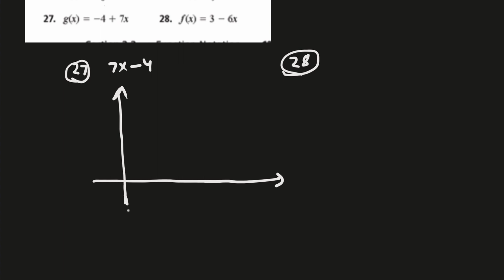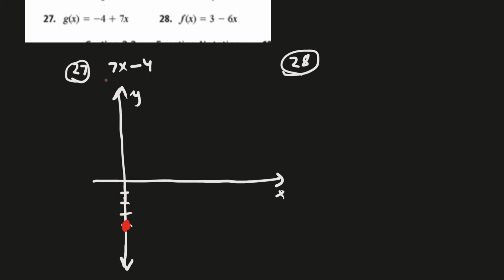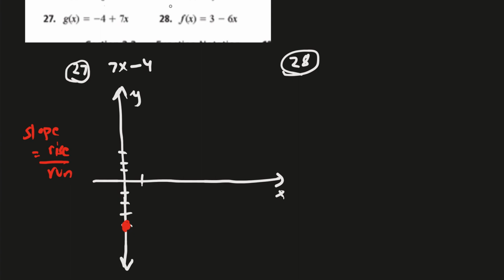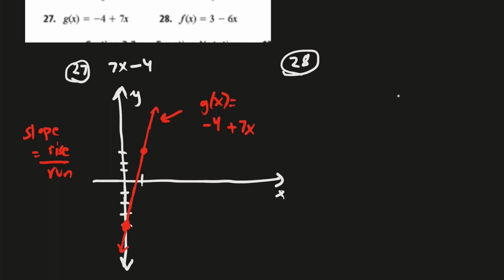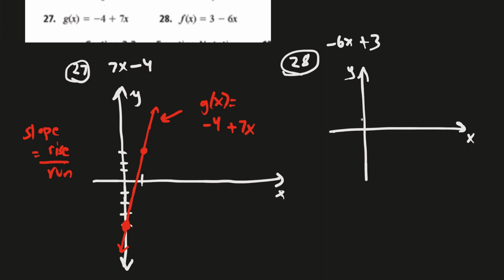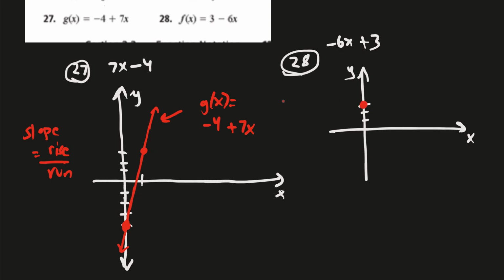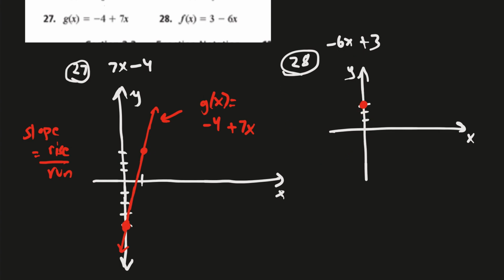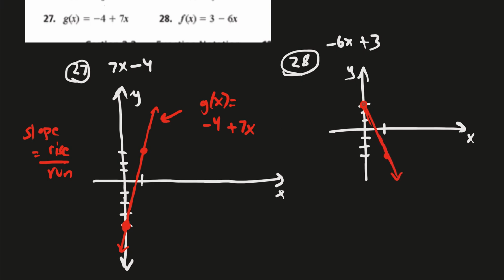Function Notation - BIM Problems 27 and 28 - Algebra 1 - Chroniva